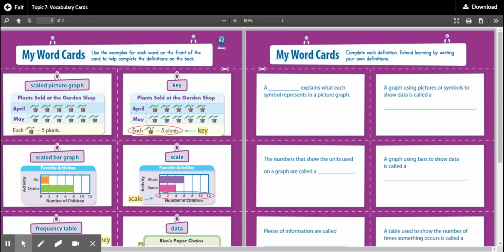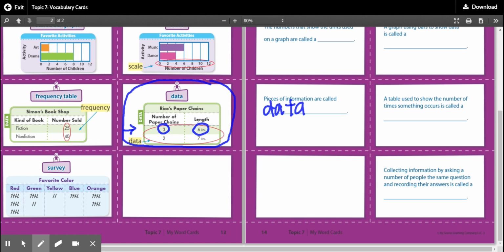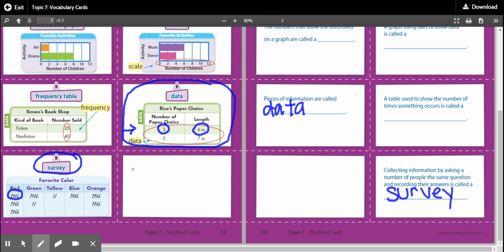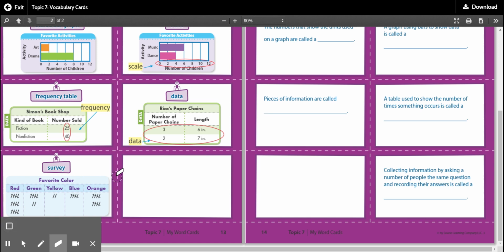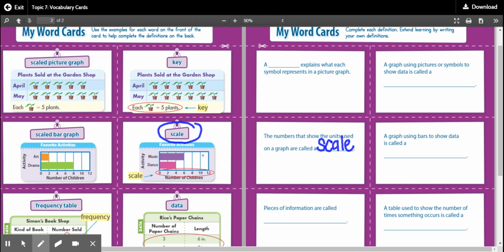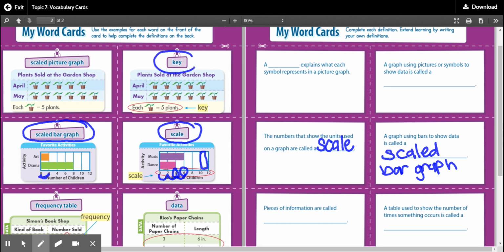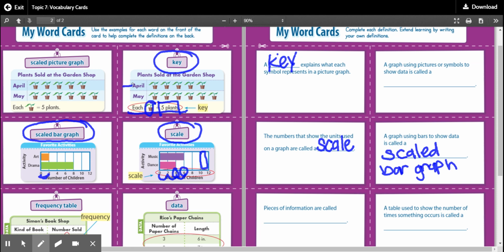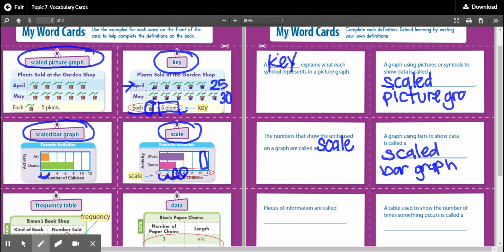Topic 7 Vocabulary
Grade 3 enVision Mathematics Topic 7: Represent and Interpret Data
Essential Question: How can data be represented, analyzed, and interpreted?